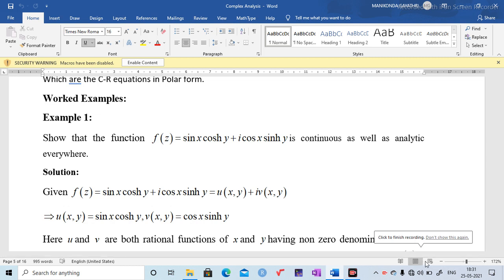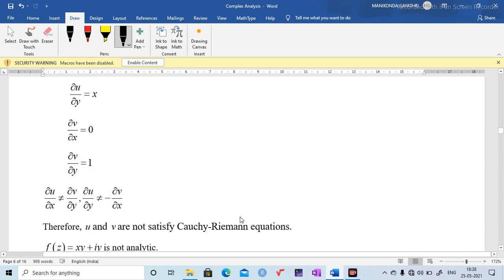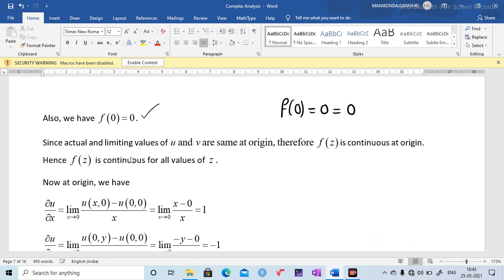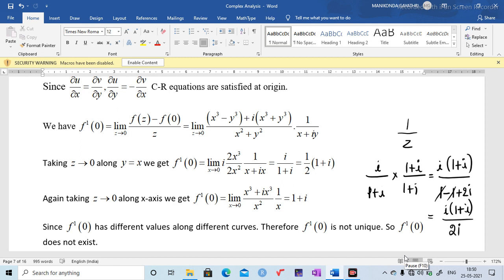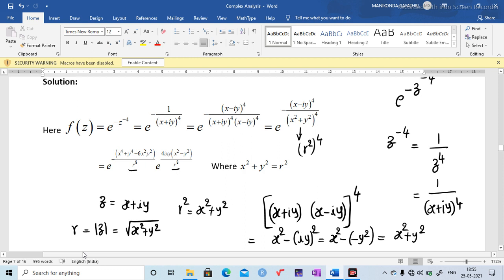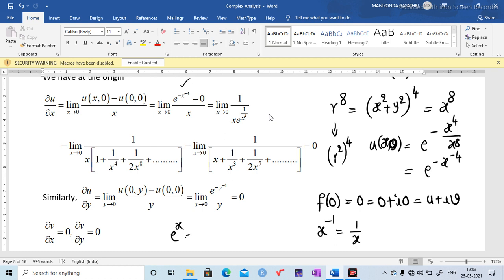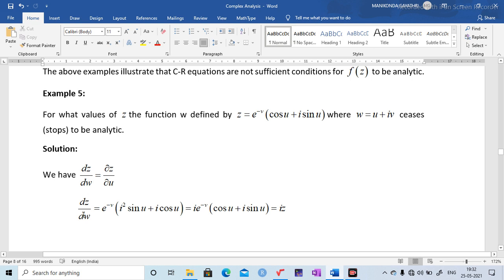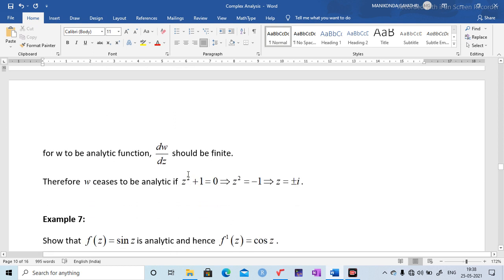Complex Analysis Video 2